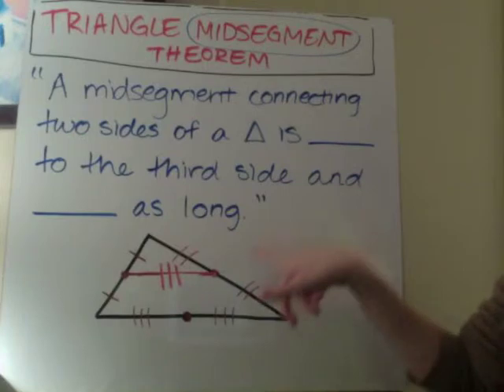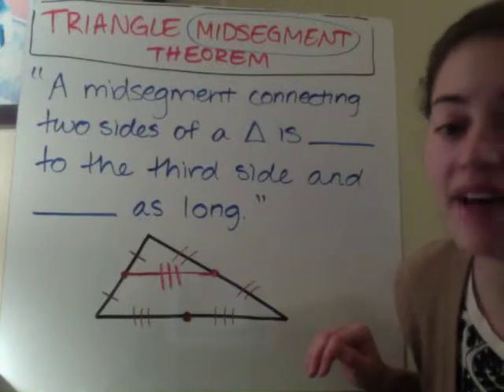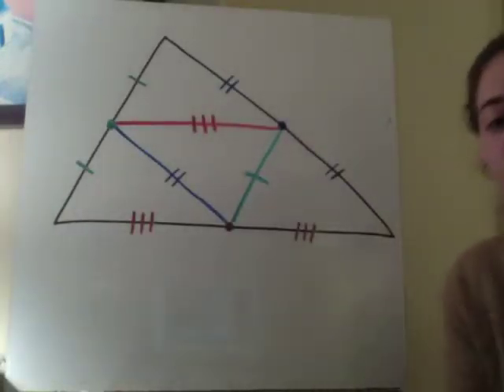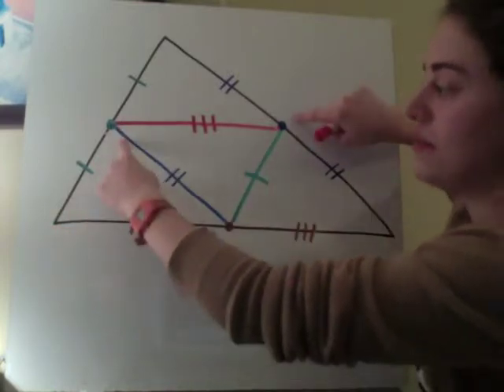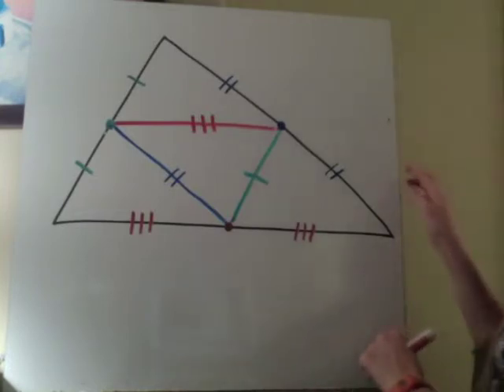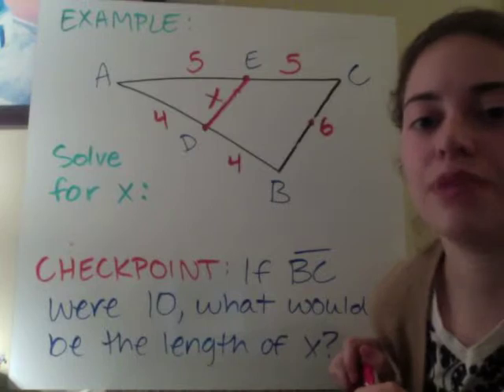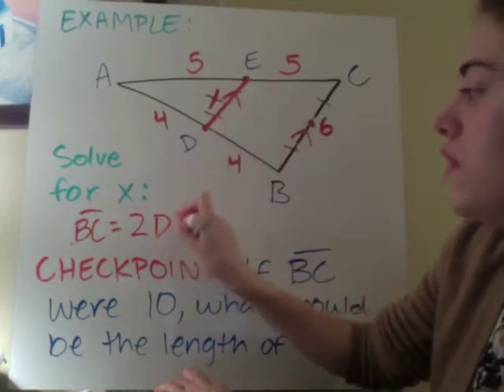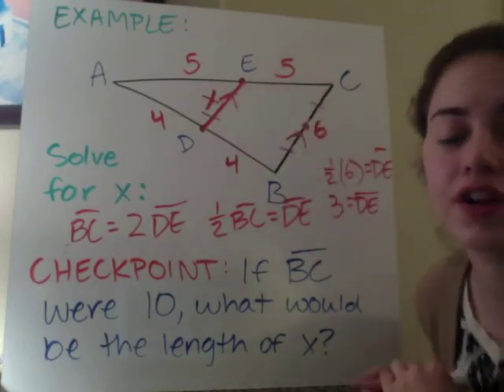1/21 Triangle Midsegment Theorem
This video states the Triangle Midsegment Theorem and explains how to it could be used.